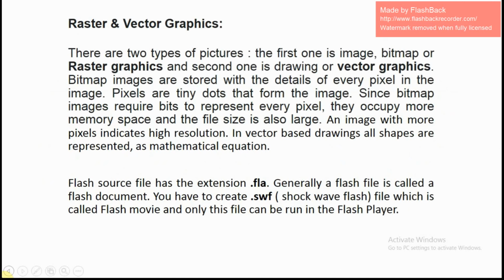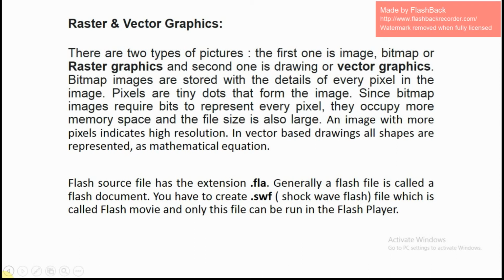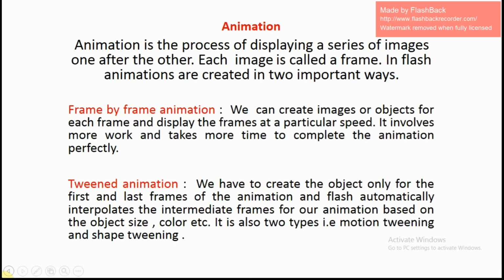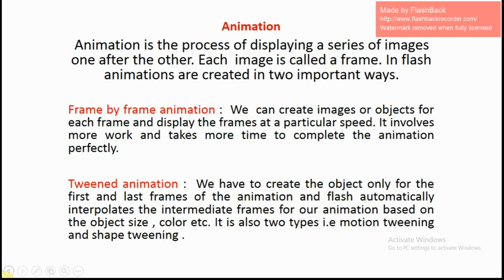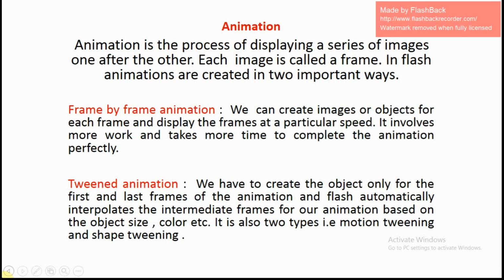Computer Graphics and Multimedia Lab 1